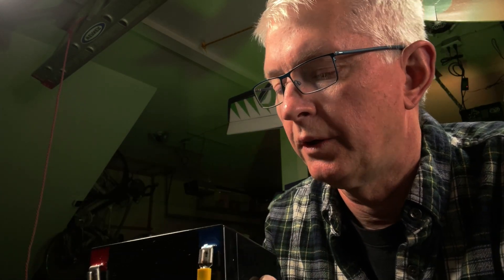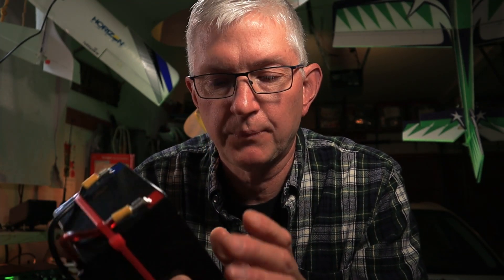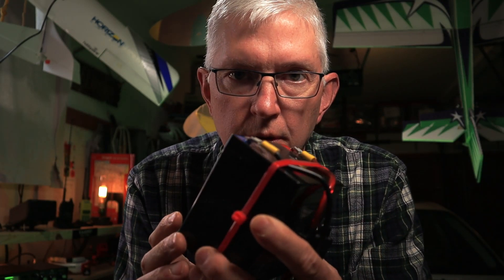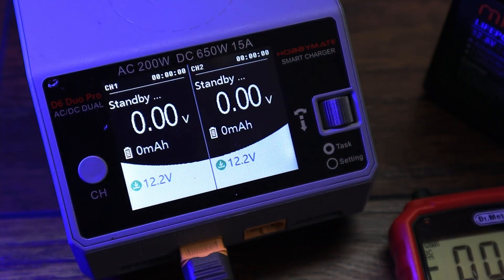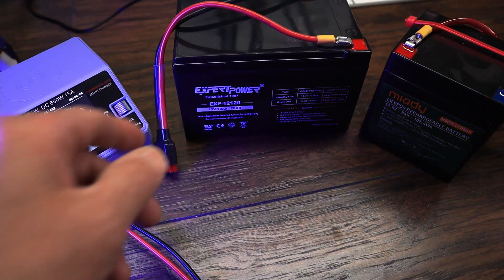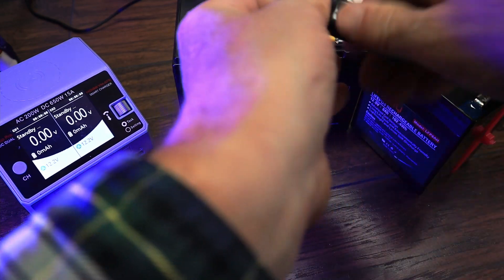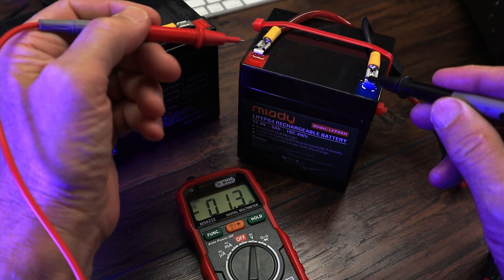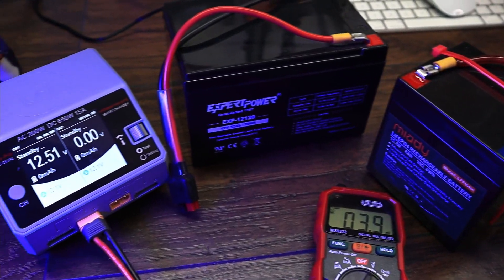DON'T PANIC! Wake up your DEAD LiFePO4 after discharge! (#36)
After you watch this video you'll learn the steps to wake up your sleepy battery BMS that is in Protection Mode and reached an Open Circuit Voltage (OCV) of 0. In this quick video I'll take my discharged Miady LiFePO4 battery that won't charge, and wake-up the BMS bringing it back to life. So keep watching!

Chapters:
00:00 Intro
00:15 The battery
00:35 BMS function
01:10 How to wake up the BMS
01:28 WARNINGS and final thoughts

MY GO-BAG OF STUFF:
Yaesu FT-891
Jackite 31' Pole
Antenna Analyzer: RigExpert AA-55 ZOOM
Battery: Miady 12V 8Ah Deep Cycle LiFePO4 Battery
Drone: DJI Mini 2
Paracord from Paraworld
Arbor weight

CAMERA AND DRONE:
Canon M50
Neewer Tripod
DJI Mini 2 Fly More Package

3D PRINTER:
3D Printer: Creality Ender 3 pro 3D
3D Printer Filament: HATCHBOX PLA 3D Printer Filament

STUDIO EQUIPMENT:
Canon M50
BM Premium 2-Pack of LP-E12 Batteries
Portkeys 4K HDMI Camera Monitor
Pixel G2 Pocket RGB Camera Light
Aputure AL-F7 256 LED Bi-Color Light
Blackmagic Design Davinci Resolve 17 Studio